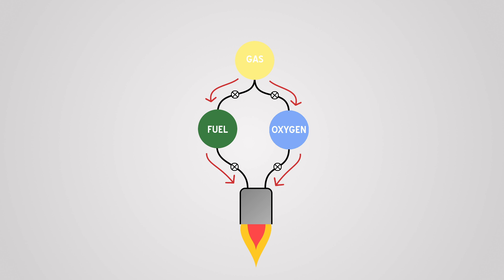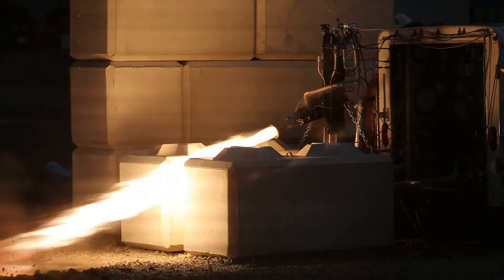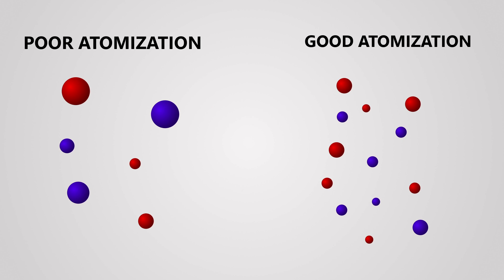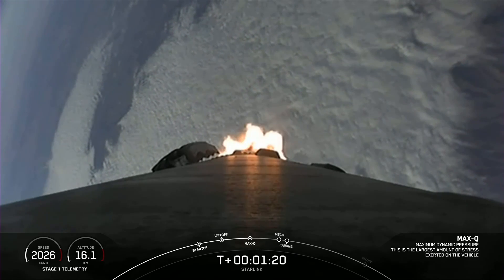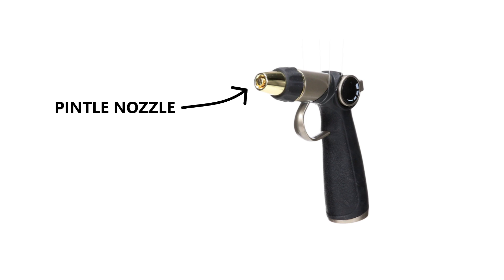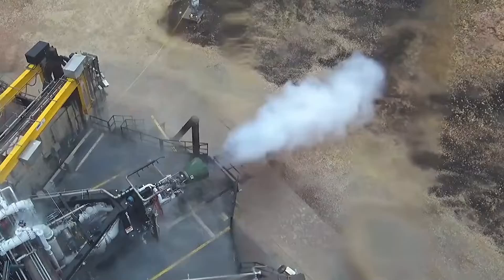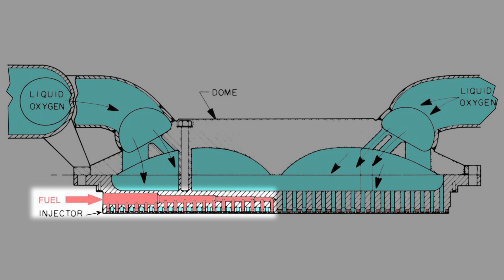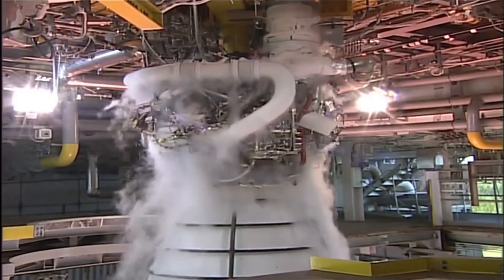How Rocket Engines Work - Part 6 - Injectors